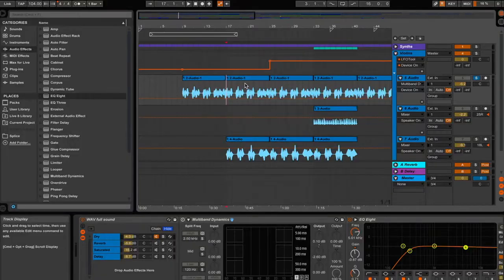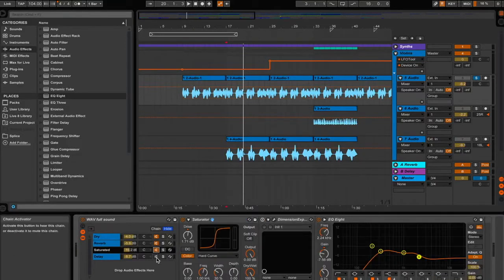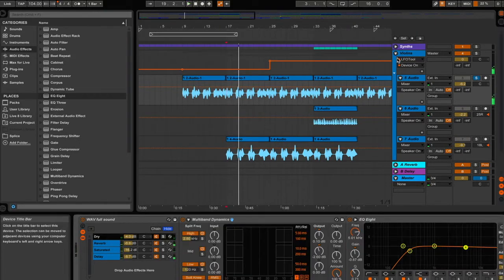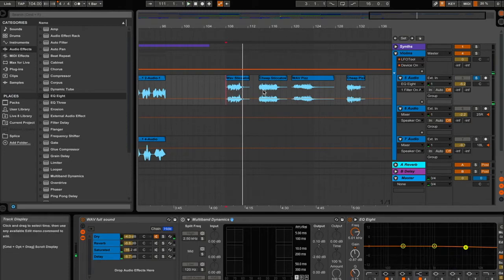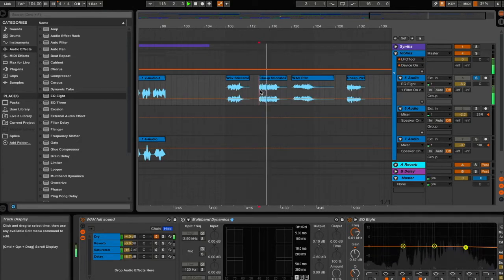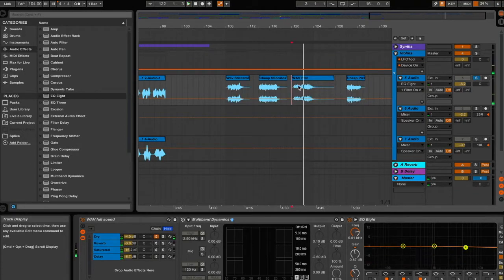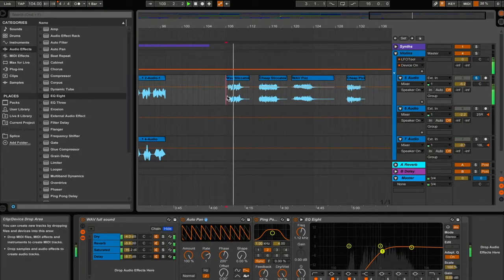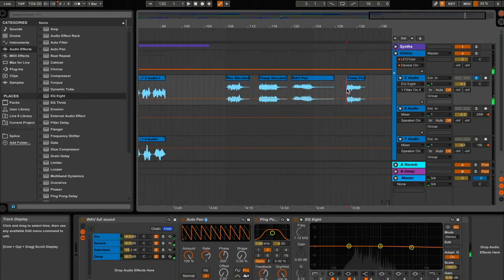Why you need a GOOD electric violin!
In this video, we compare the sound qualities of an NS Design violin and a cheap electric violin. You'll see why you can't just use software effects to fix the sound of a cheap violin.